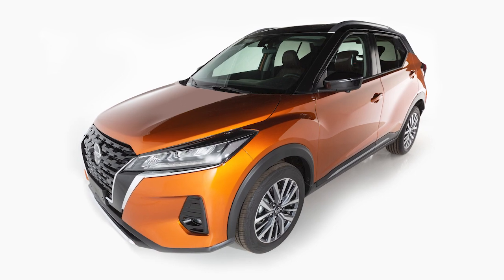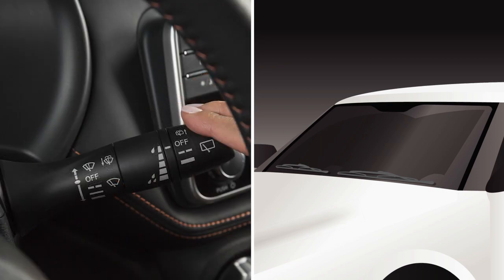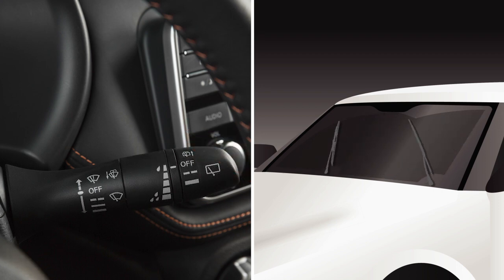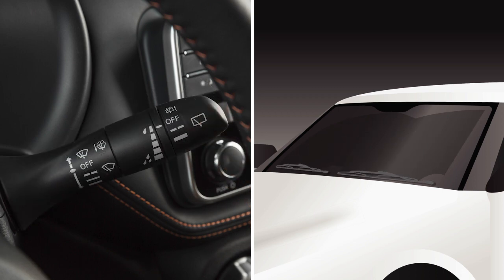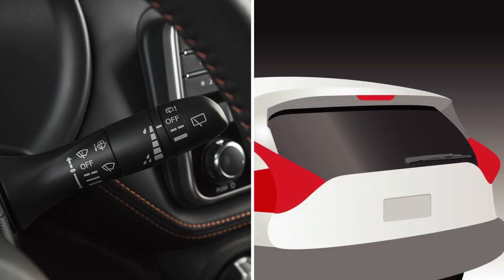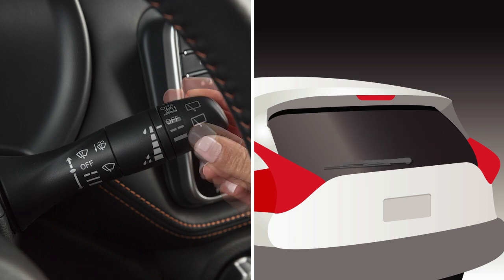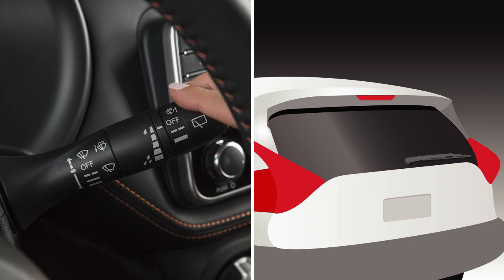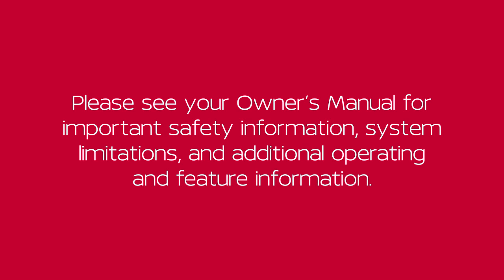2024 Nissan Kicks - Windshield Wiper and Washer Controls